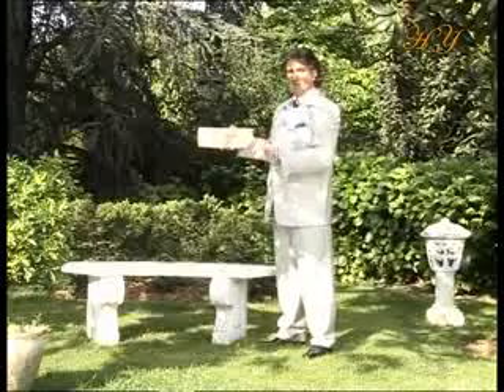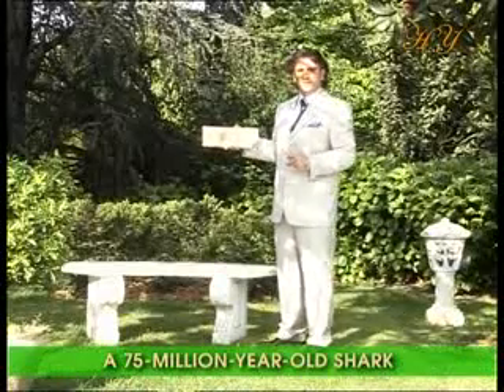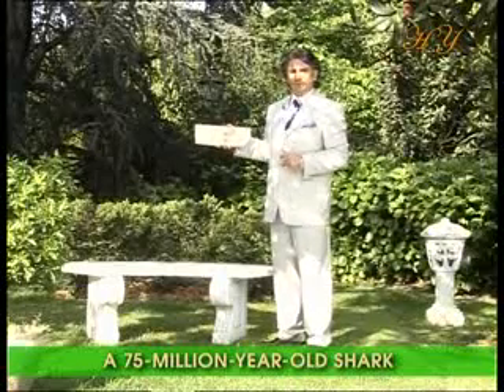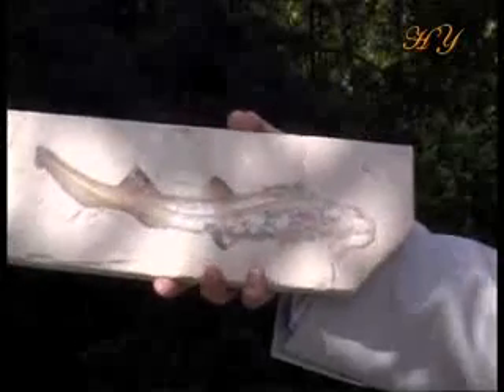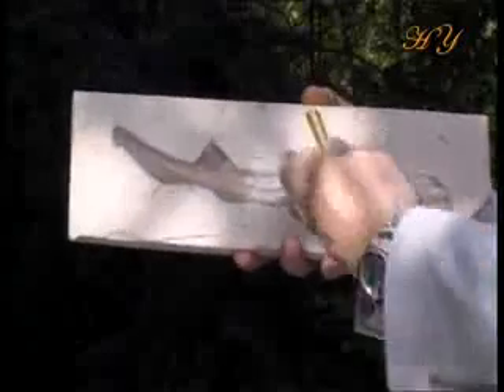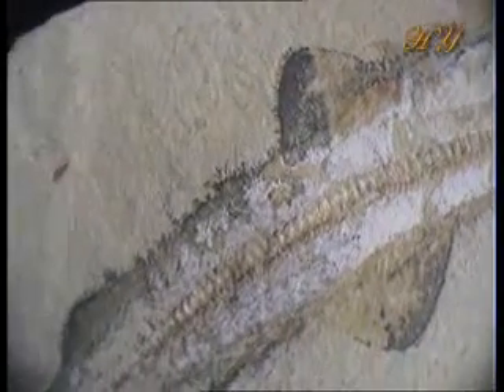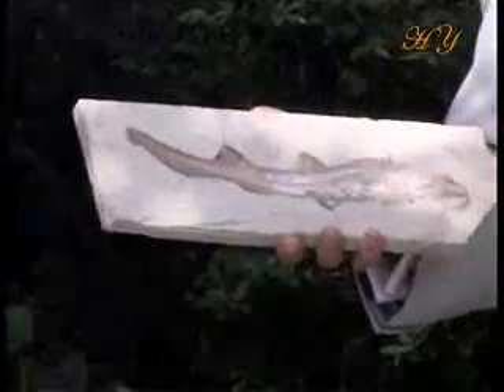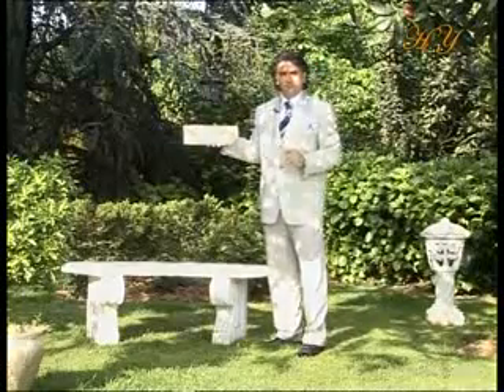fossils have discredited evolution shark ingilizce